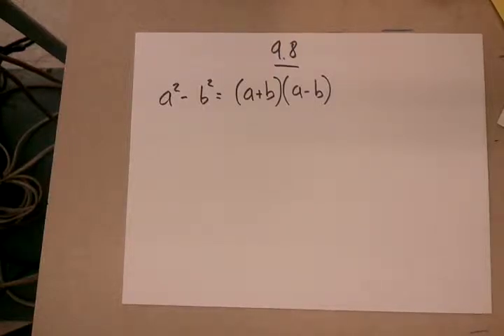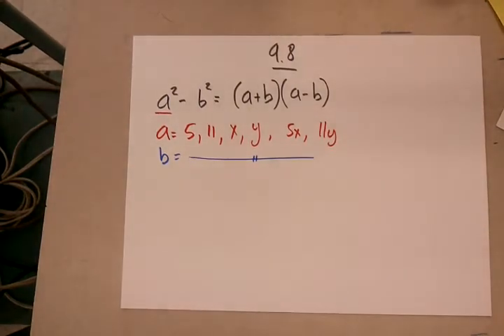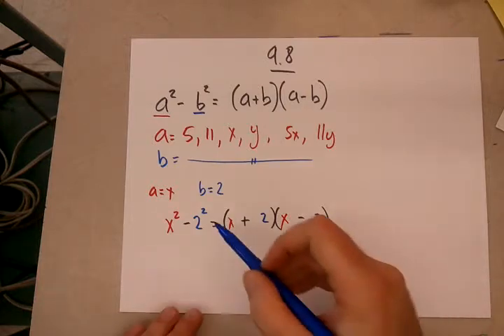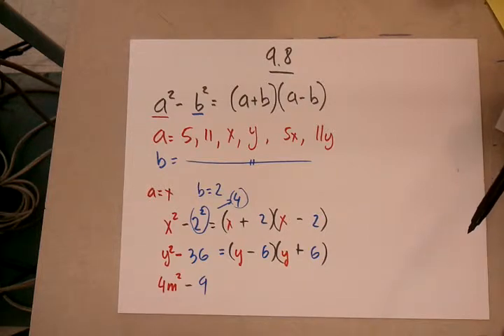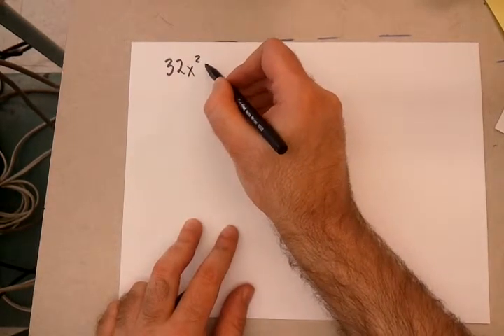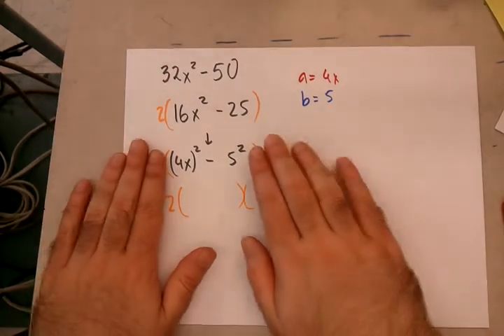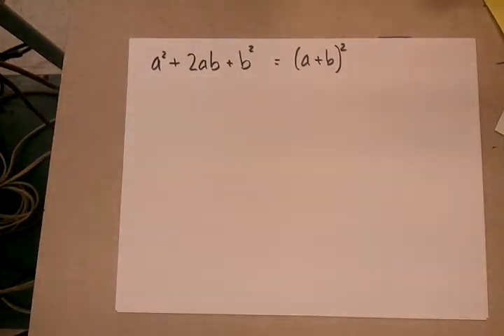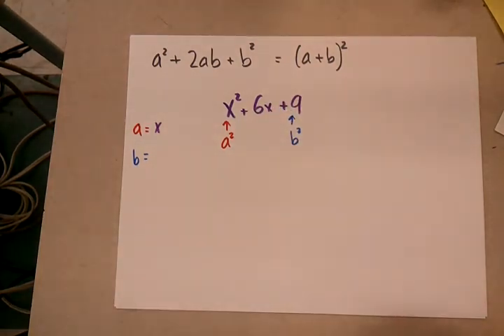Video Lesson 9.8 Part 1